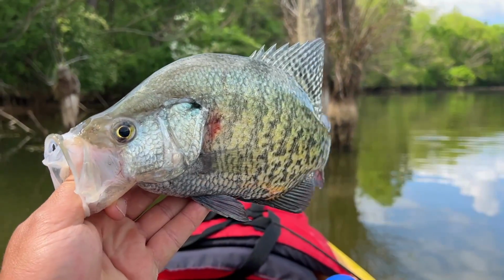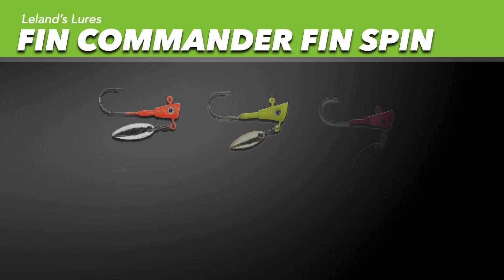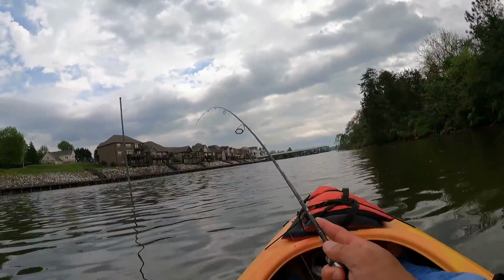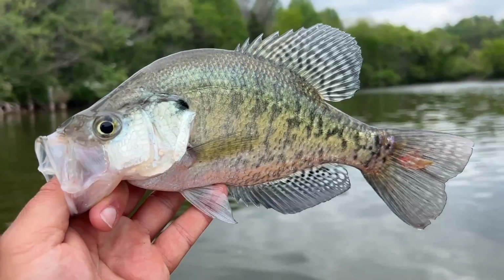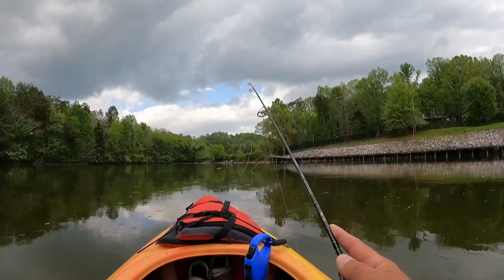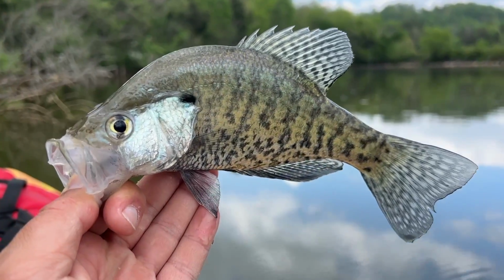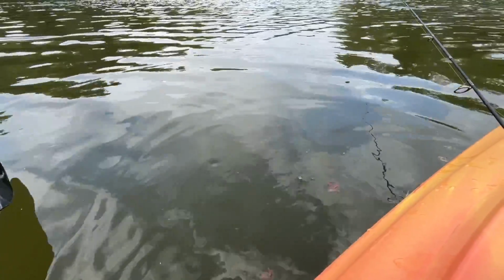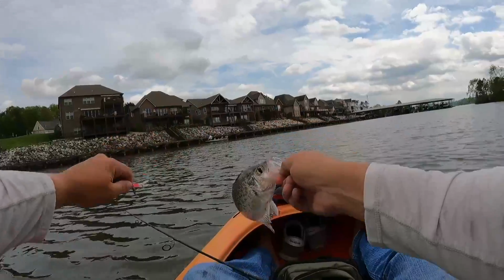Crappie Fishing with Fin Spin Jig Heads!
In this video, we'll do some crappie fishing with the Fin Spin Jig Head! These things are so much fun and the crappie LOVE 'em.

Please note that I am not sponsored or endorsed by the makers of the products featured in this video. I'm just a fan who enjoys fishing and making these videos to share with others.

Your feedback is helpful to me as I work to improve the quality of content here on the channel.

You can purchase the Fin Spins, Crappie Magnets, Trout Magnets, Crappie Magnet Slab Bites, and 2lb Test SOS Fishing Line used in this video by visiting the lure maker's You may also be able to find these products in your local Bass Pro Shops or Walmart store.

Here’s a list of gear I use for those who are interested.

Fishing Rods:
Daiwa Presso Ultralight 5’6
Daiwa Presso Ultralight 7’
Bass Pro Shops Micro Light 5’6

Fishing Reels:
Daiwa Revros LT 1000
Daiwa Regal LT 1000
Daiwa QZ-750

Fishing Line:
Trout Magnet SOS 2lb Test

Boat:
Bass Pro Shops Pond Prowler 8
2HP Honda BFD2 Outboard Motor
Minn Kota Endura Trolling Motor

Kayak:
Lifetime Charger 10ft

Film Equipment:
iMovie
Sony ECM-LV1 Lavalier Microphone